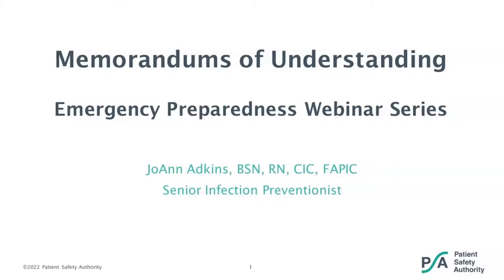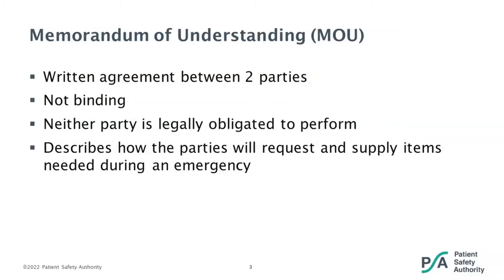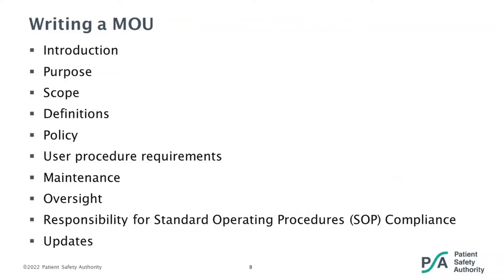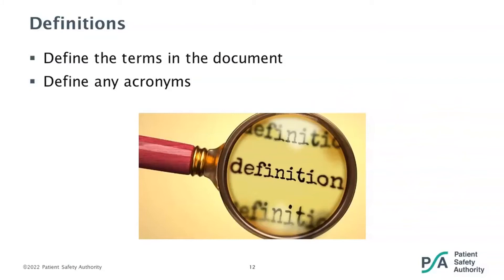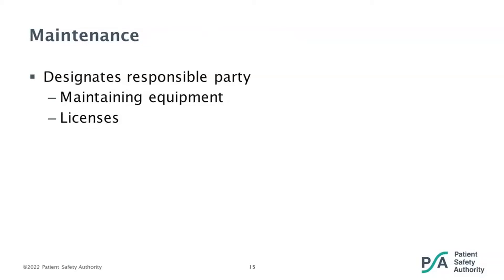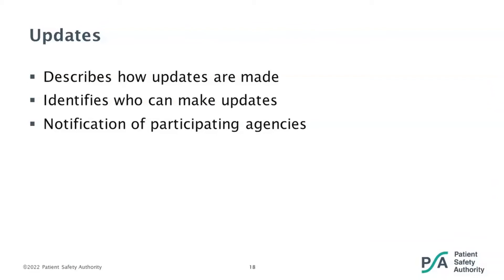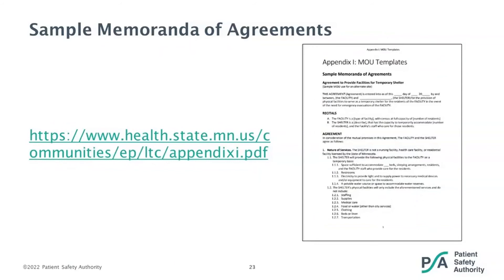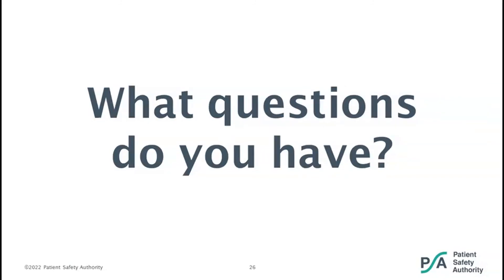Long-Term Care Emergency Preparedness Educational Series: Memorandums of Understanding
The Patient Safety Authority (PSA) is starting a 12-month Long-Term Care Emergency Preparedness educational series as identified by respondents of the 2020 PA LTCF annual survey requesting assistance with emergency preparedness.

Pennsylvania is vulnerable to multiple threats and hazards. These include severe weather, floods, fires, tornados, hazardous materials spills, active shooter, terrorism, and infectious disease outbreak. While each of these threats is a problem in and of themselves, they may cause disruption to power, telephone, potable water and critical supplies and services such as food, staffing, medical supplies, and gasoline.

Preparing for such disasters is critical for ensuring the safety and security of residents, staff, and visitors of long-term care facilities.

The goal of this series is to provide facilities with education and resources to assist in developing and enhancing their emergency preparedness plan to protect the lives and property of residents, staff, and visitors.